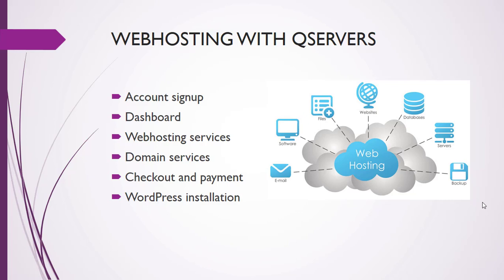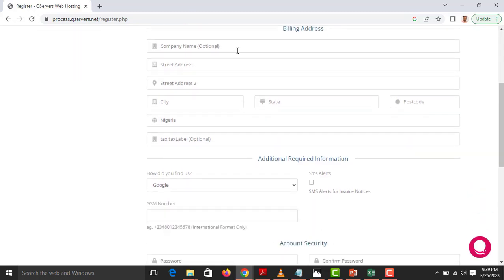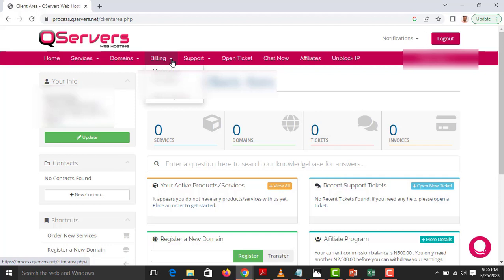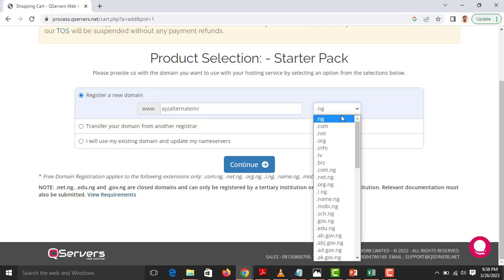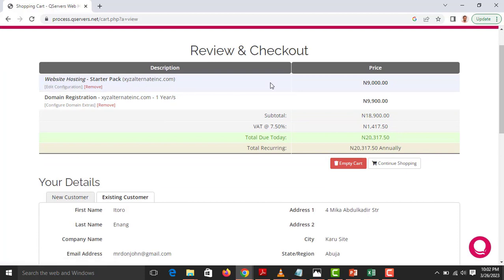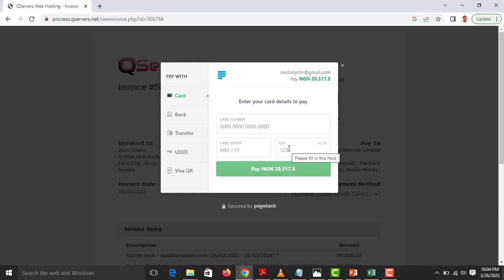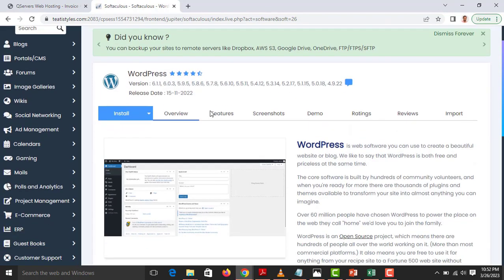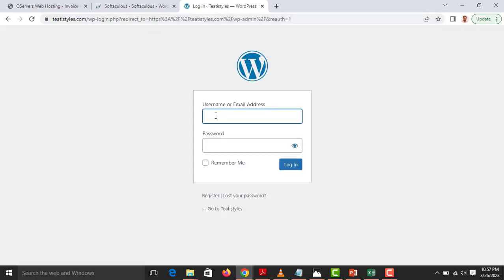No code Web Design for Beginners – Full Course 2024 | Get Web hosting & Domain Name Video 3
Follow Us on ➤➤➤
Make money online as a freelancer ➤➤➤